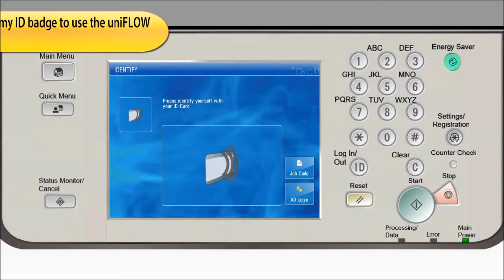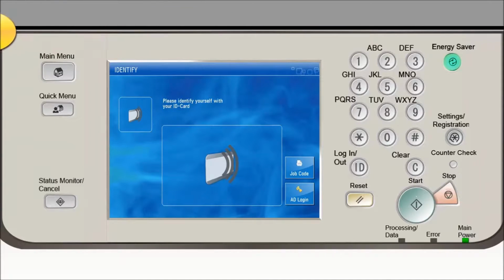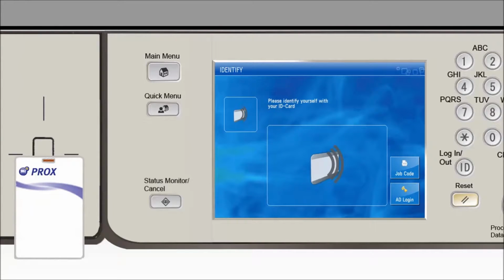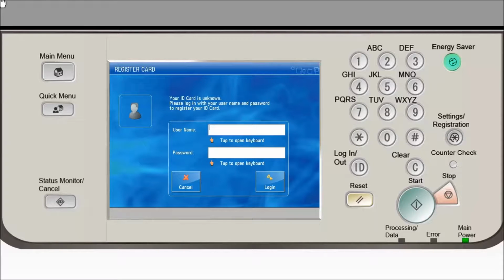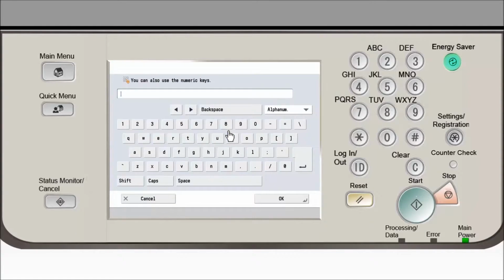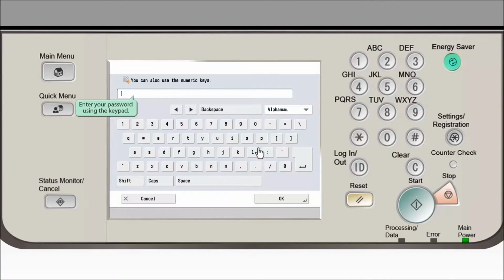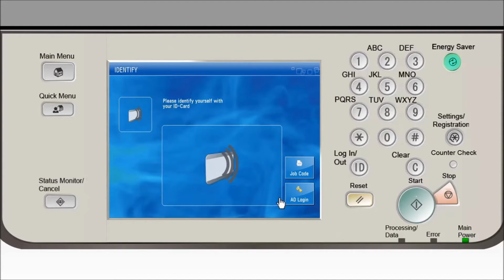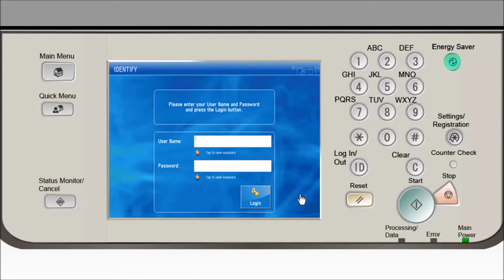Canon ImageRUNNER ADVANCE How do I register my ID badge to use the uniFLOW system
Canon- ImageRUNNER ADVANCE -uniFLOW
How do I register my ID badge to use the uniFLOW system?